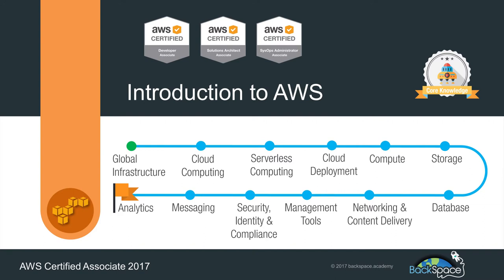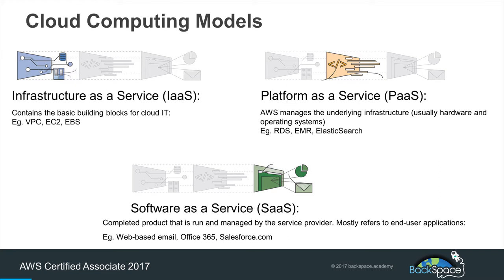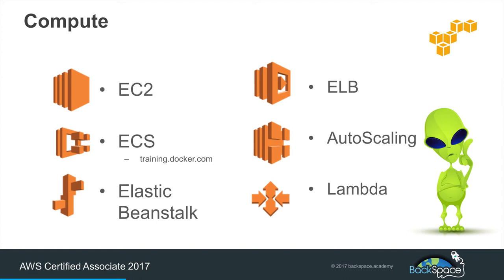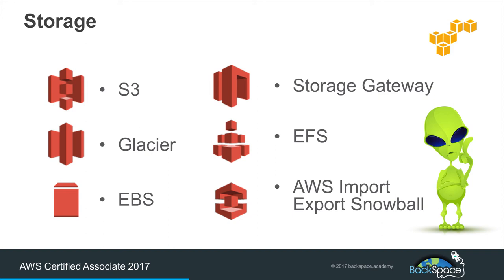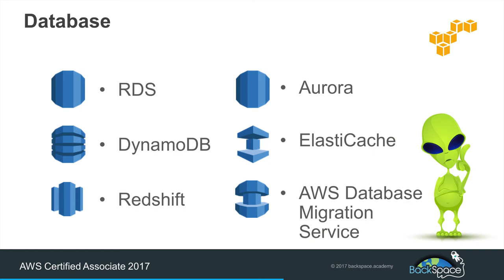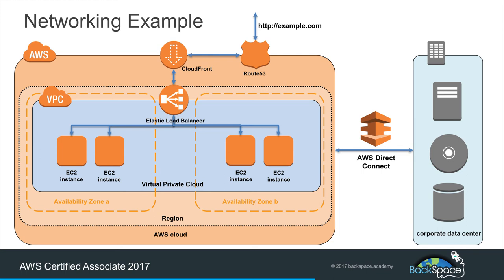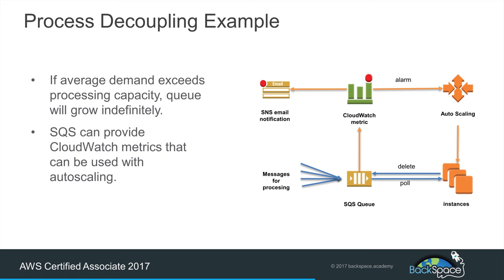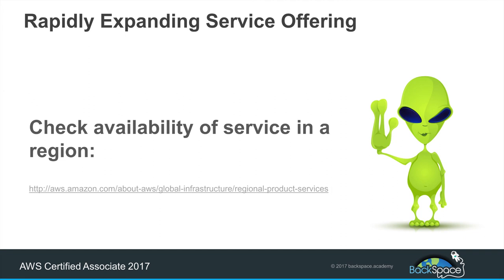Introduction to the Amazon Web Services (AWS) Cloud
This introduction to AWS is the first lecture of the BackSpace Academy Certified Associate course. The course thoroughly prepares you for all three of the AWS associate level certifications:

The course also includes 3 full length high quality practice exams based upon the current AWS exams.